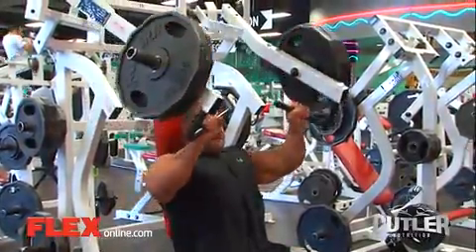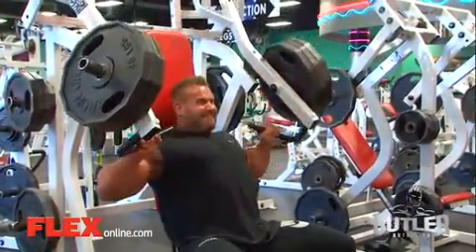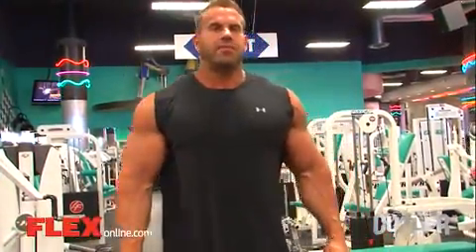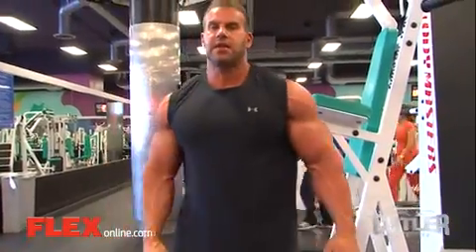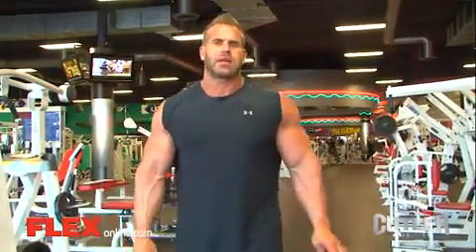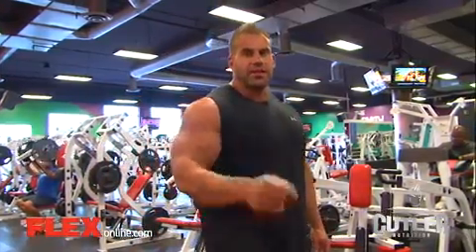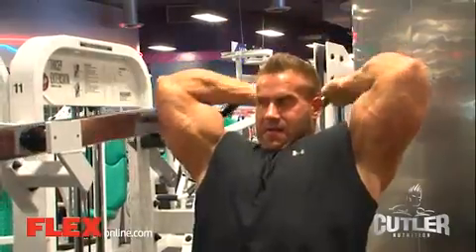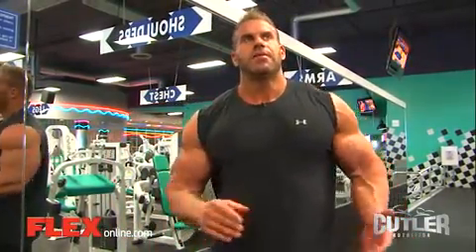Jay Cutler Trains Chest and Triceps FLEX Online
bodyweight training, exercise, weight loss, ripped, lean, Weight Loss (The Office), Workout, Fitness, Fitness (Magazine), Muscle, Body,
 Physical Exercise (Interest), Training, Lose, malaysia, asia, jordanyeoh, jordan yeoh, Bodybuilder, Gym, Muscles, Personal, push up, abs,
 core, back, circuit training, health, Bodyweight Exercise, fatloss, cardio, cardio training, home workout, no gym, Abdominal Exercise,
 durian prince, plank, Physical Fitness (Industry), six packs abs, active rest, jytimer